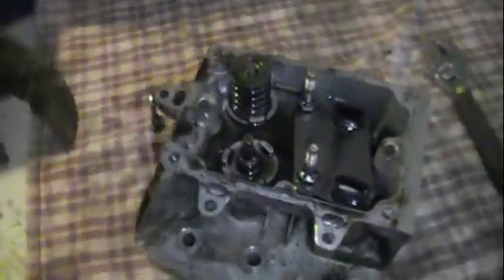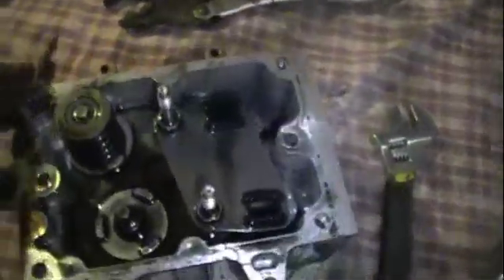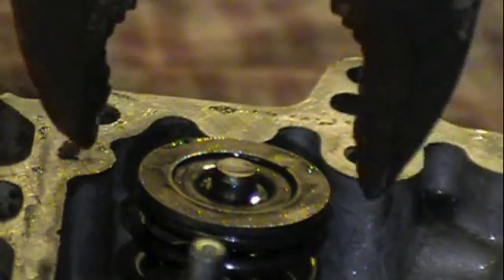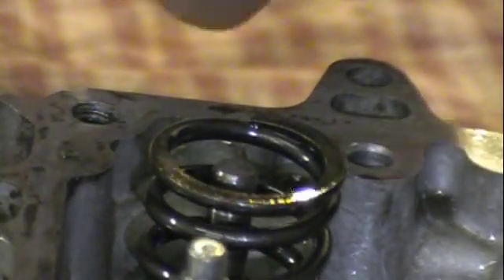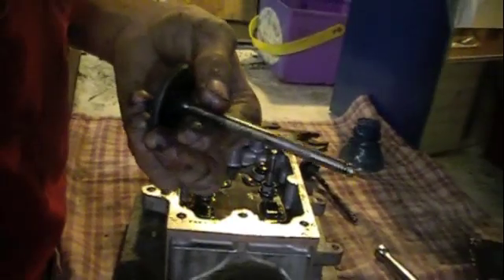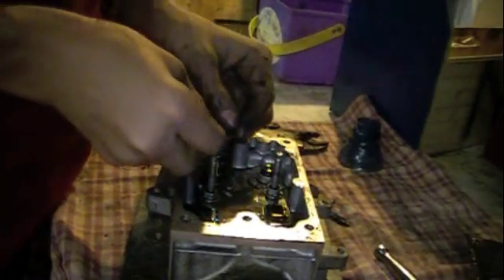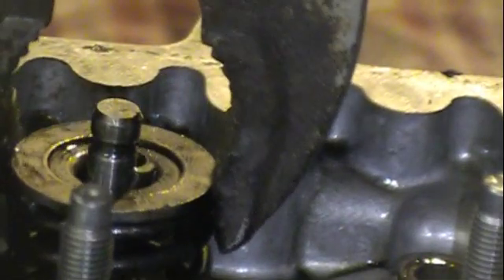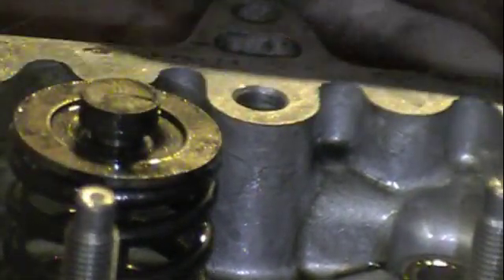How To Remove Valves (Without A Valve Spring Compressor) OHV Only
Just a quick video on how to remove valves without using a compressor. THIS METHOD WILL ONLY WORK WITH OHV ENGINES INFO
MY OFF-ROAD LAWN MOWER
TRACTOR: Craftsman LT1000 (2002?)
ENGINE: Briggs I/C 16.5 HP Cast Iron Sleeve
REAR END: MST-206 (6 Speed)Peerless Transaxle
TOP SPEED: 11 MPH (17.7 KM/H)
RATIO(Before Tranny): 1.3:1
MY WELDER: Clarke Weld 130 MIG Gas/No Gas
HAND TOOL OF CHOICE: Craftsman
ENGINE OF CHOICE: Briggs and Stratton